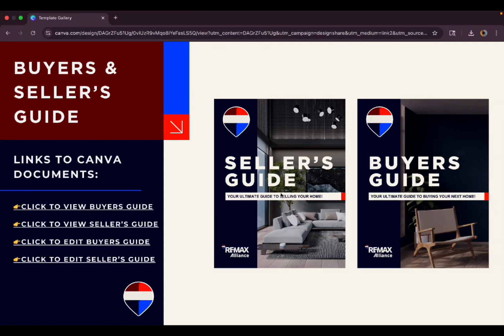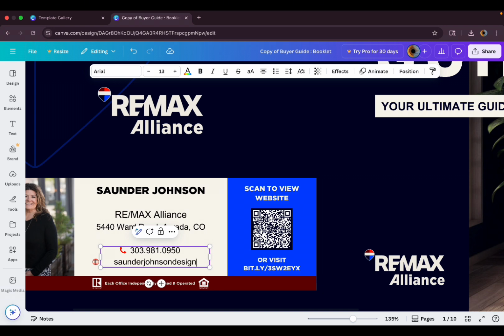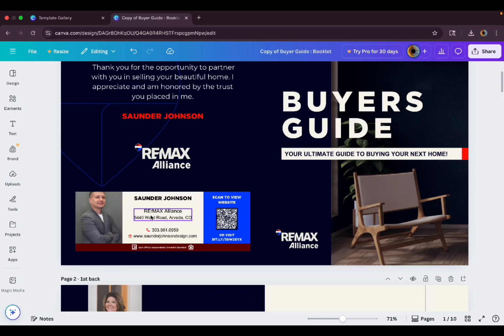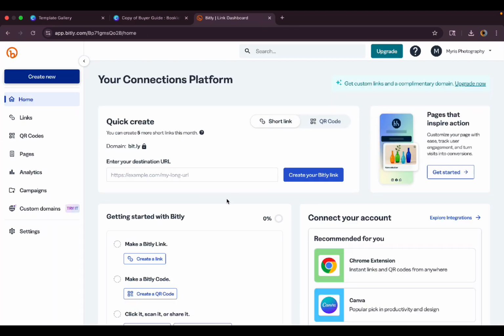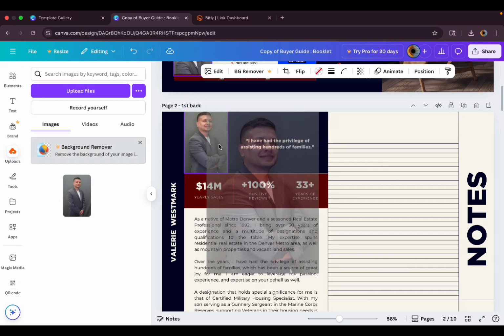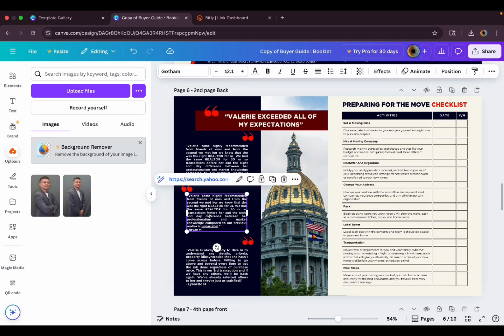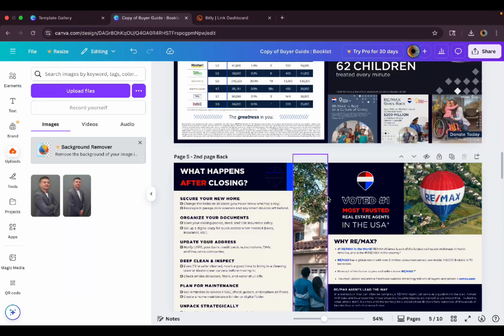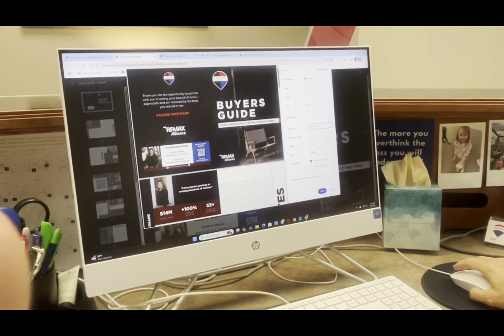How to Edit Your Buyer & Seller Guides: A Step-by-Step Tutorial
This video will walk you through how to edit your Buyer and Seller Guides—from customizing the Canva templates, to printing, to final preparation.

To see more of my work, feel free to explore my portfolio at Saanadesigns.com.

Need something more tailored to your brand? I’d be happy to help!